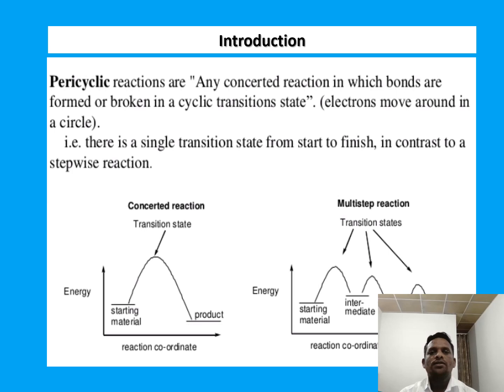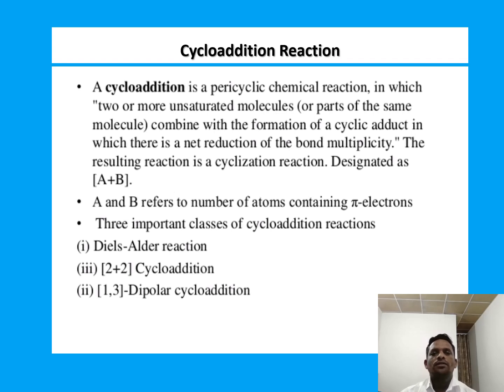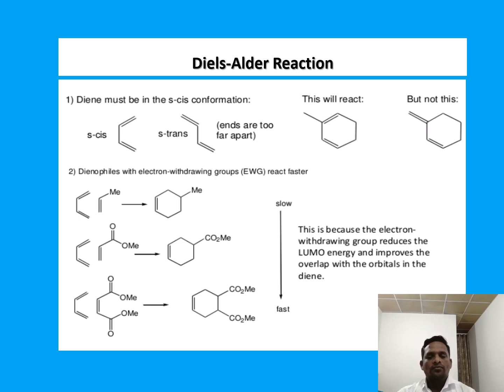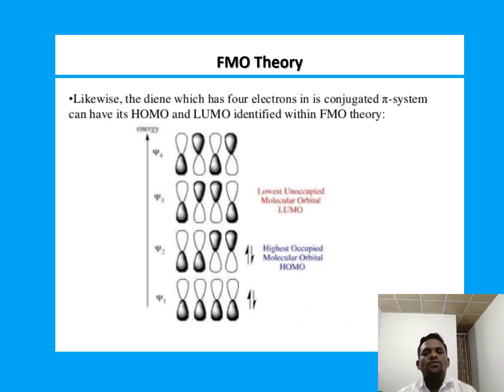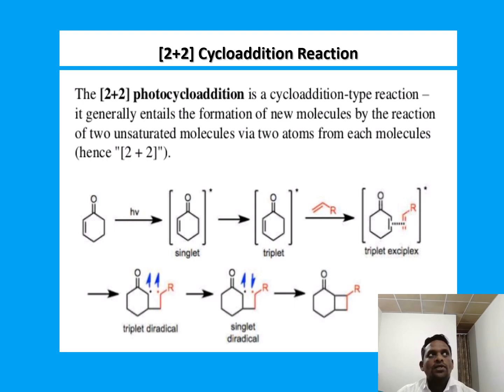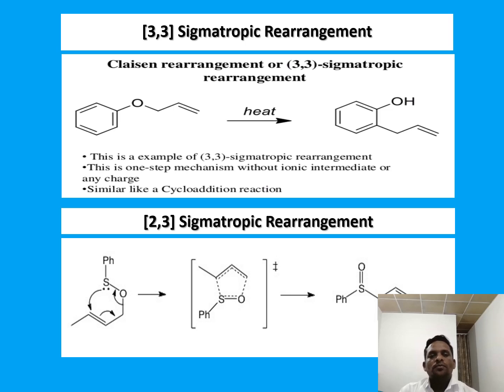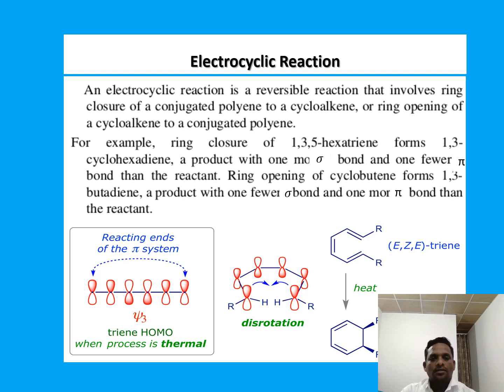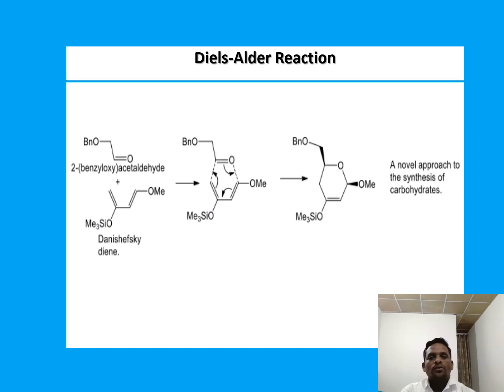'Pericyclic Reactions' Microteaching Assignment for RCC UGC-MMTTC, Nainital by Mr. Shaikh Ahmad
Brief Account on Pericyclic reactions and their types